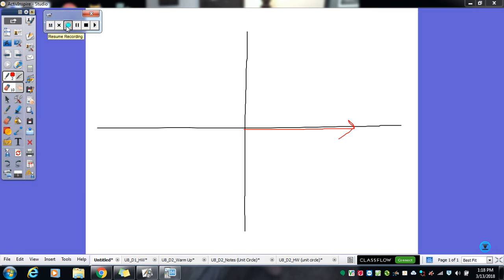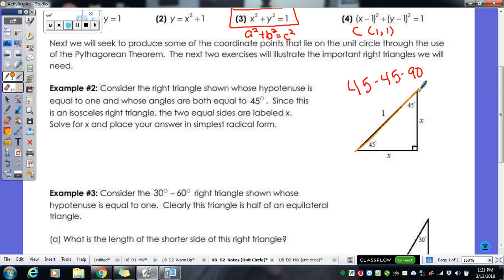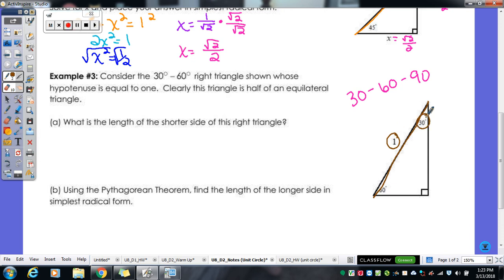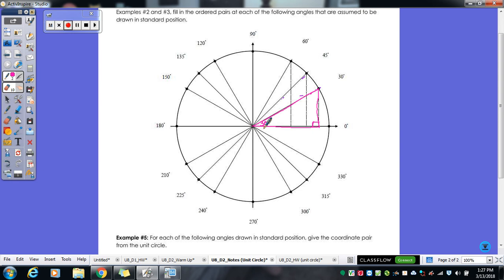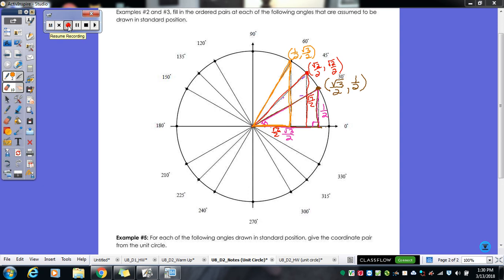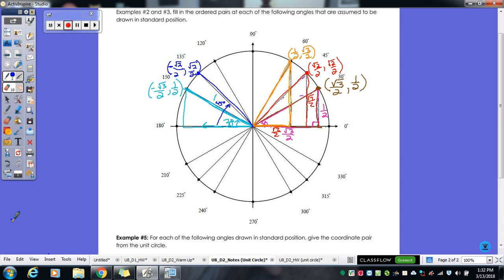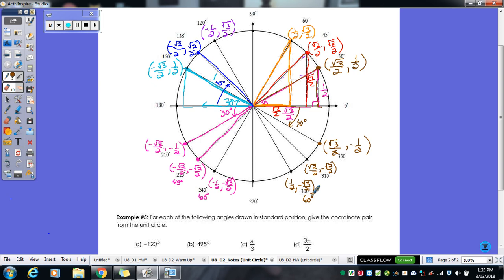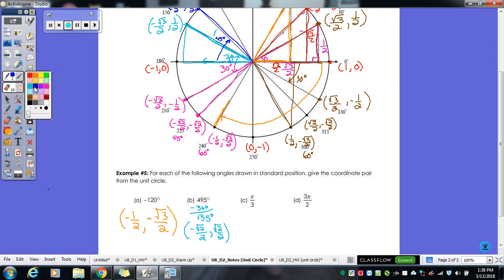Trigonometry | Day 2 Lesson